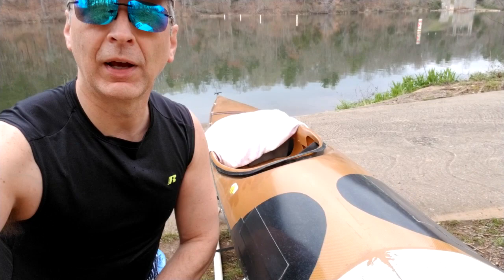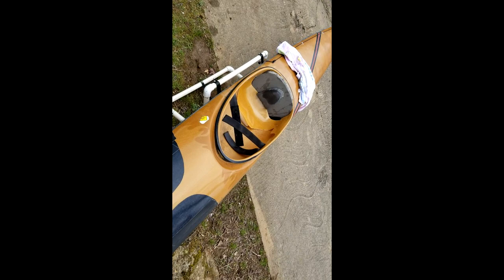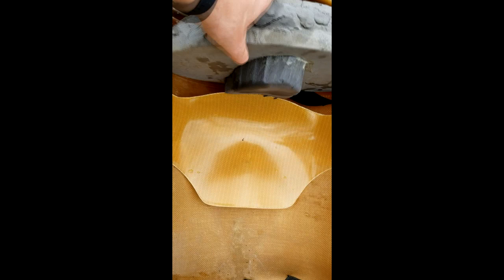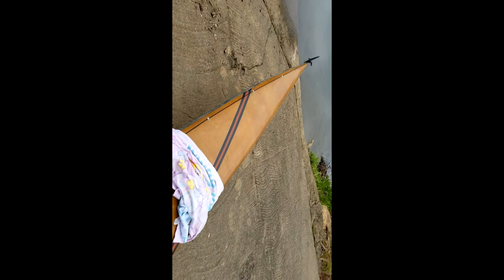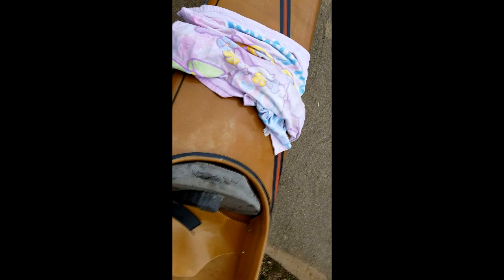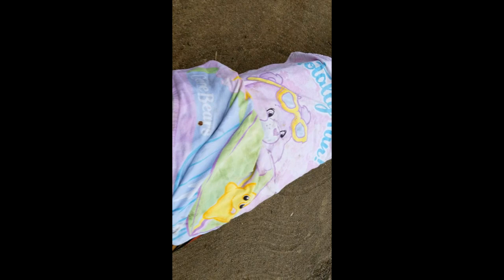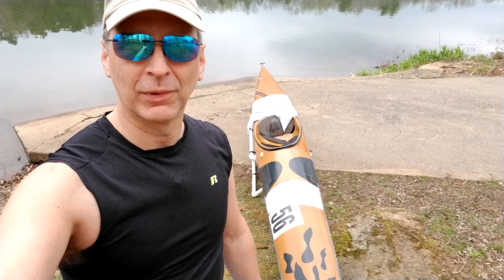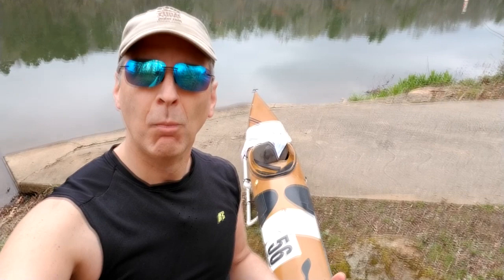DIY Kayak Ergometer COVID-19 Update, Care Bears, My Little Pony and more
An update with regard to the plans for my DIY kayakergometer from a Nordic Track ski machine. I also answer a common question: What boat is that?

When I set out to build my own kayak ergometer, I never thought people would want the plans.  When I created the plans I didn't know if many people would actually buy them. When I started selling a few, I never thought people from all over the world would want to build their own but not have access to a Nordic Track ski machine.  I'm hoping to come up with an answer but it will take some time.